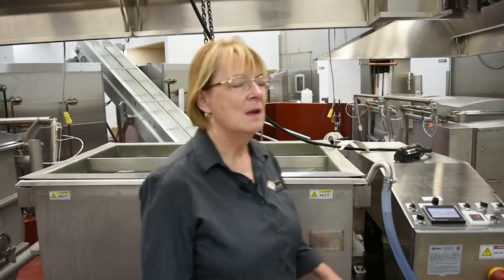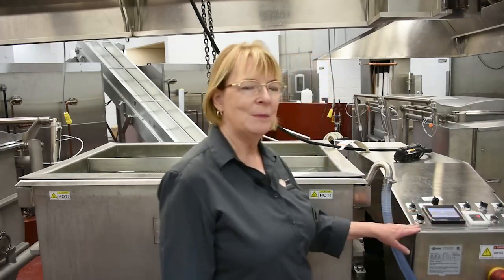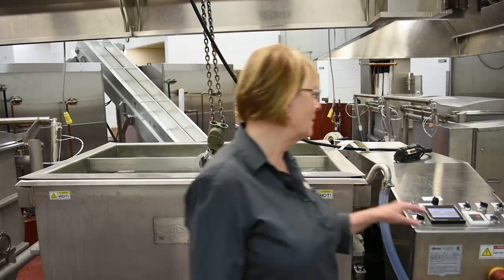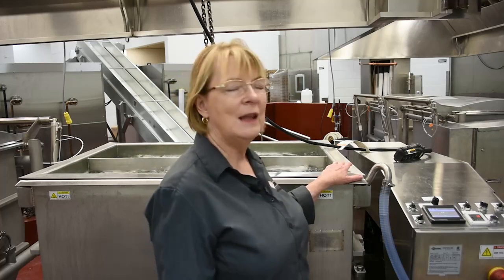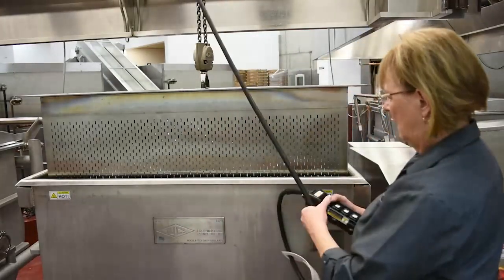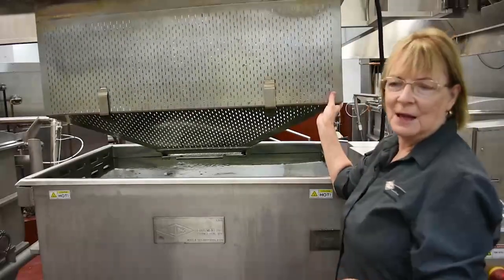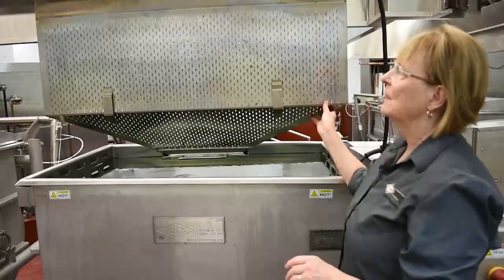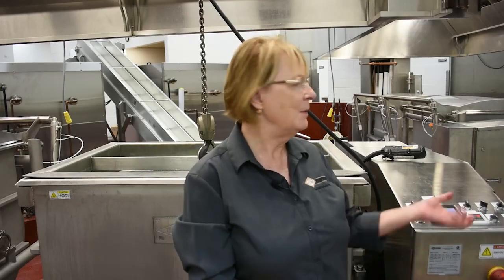pastakettletucs 720p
This video contains operating instructions for the Tucs pasta kettle.